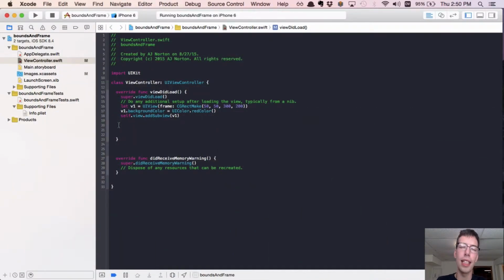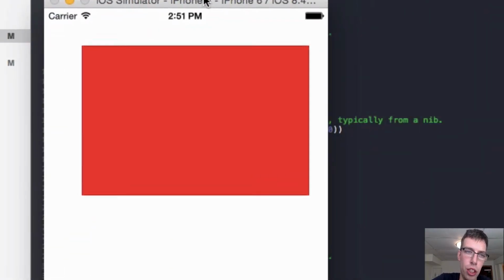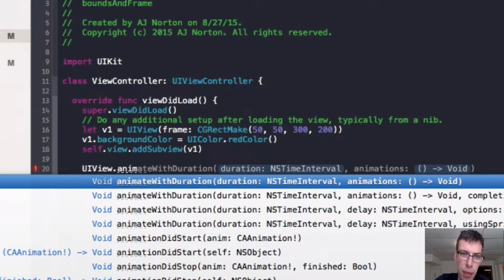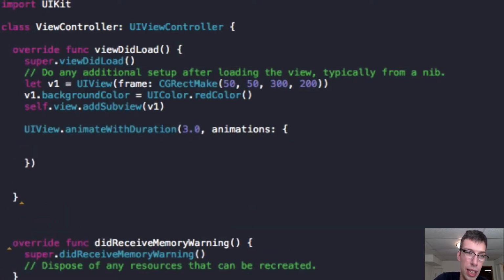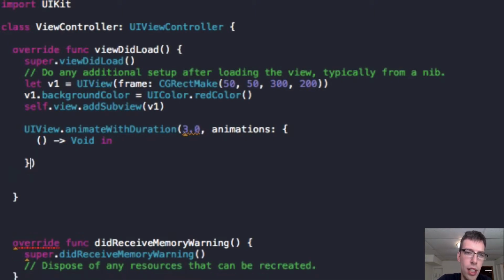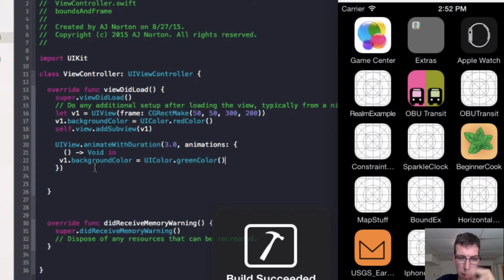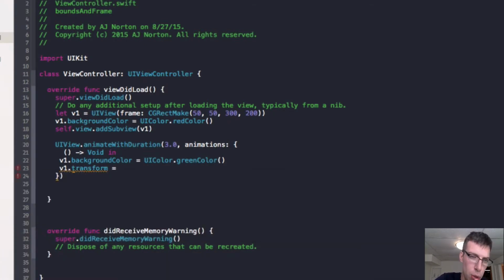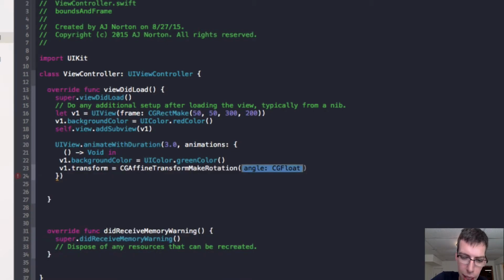Learn Swift: Basic Animations